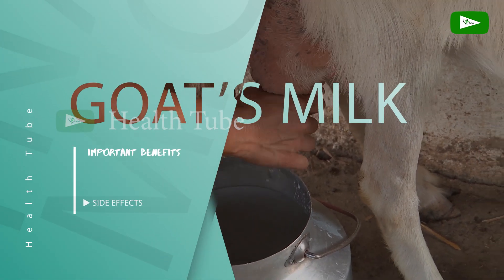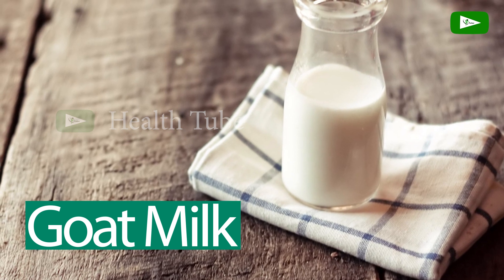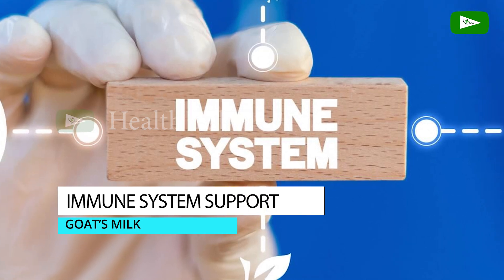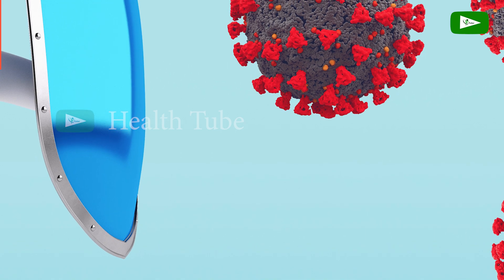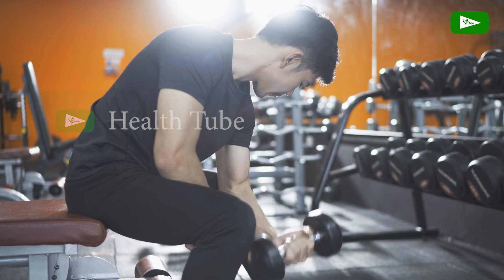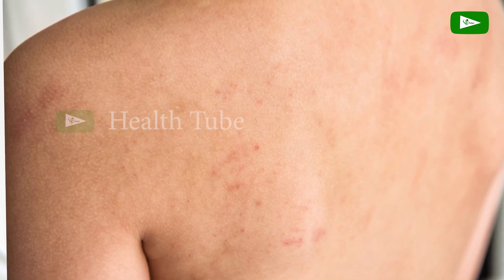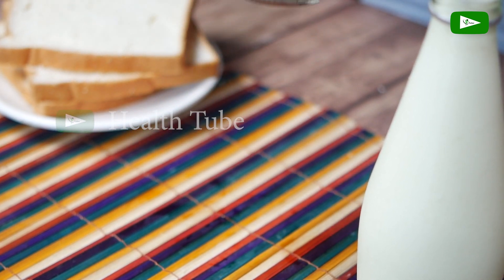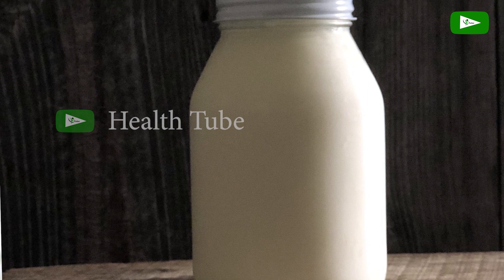8 Surprising Goat Milk Health Benefits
*Always seek the advice of your physician or other qualified health providers prior to starting any new diet or treatment.